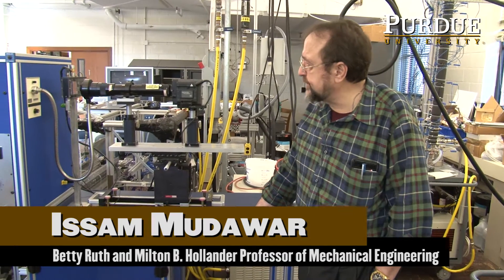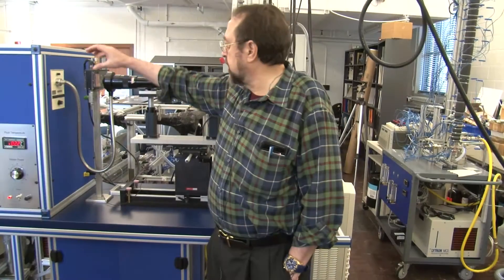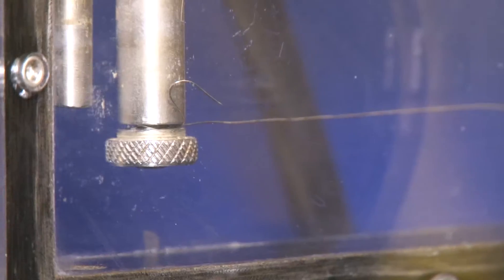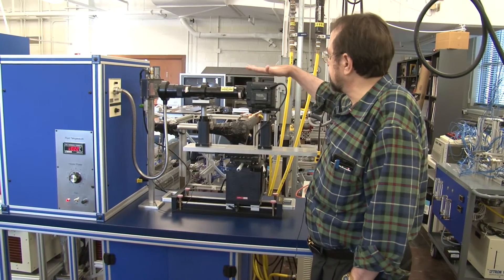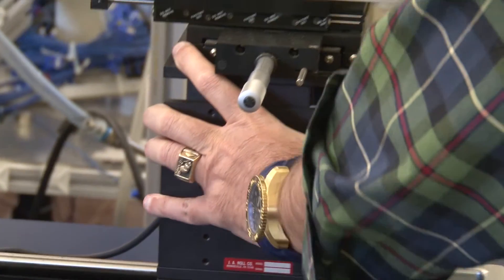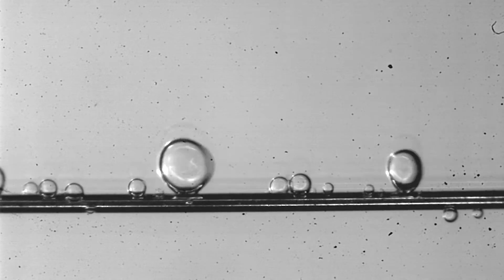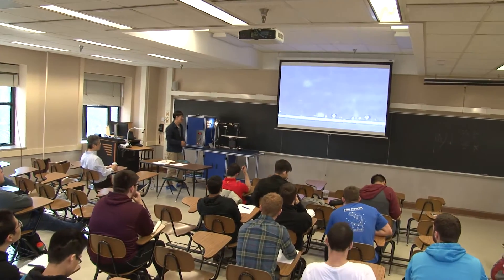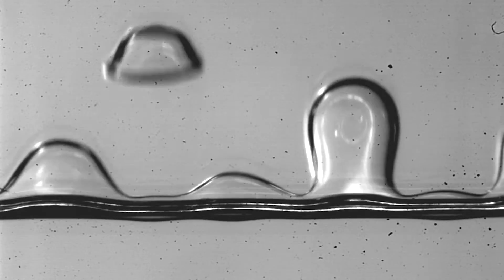Experiment Brings Pool Boiling into the Classroom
Heat transfer isn't the easiest concept to teach -- many of the dynamics can't be shown in a classroom setting.  That's the goal of this new apparatus, designed by Issam Mudawar (Betty Ruth and Milton B. Hollander Family Professor of Mechanical Engineering).  With a live camera projected in a classroom, students can physically see the concepts of pool boiling, nucleate boiling, critical heat flux, and the Leidenfrost effect.